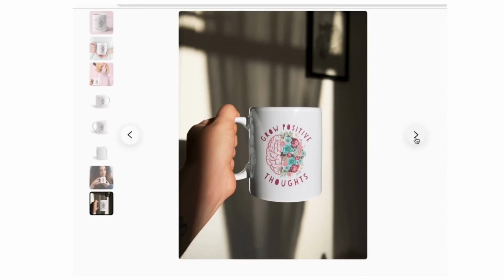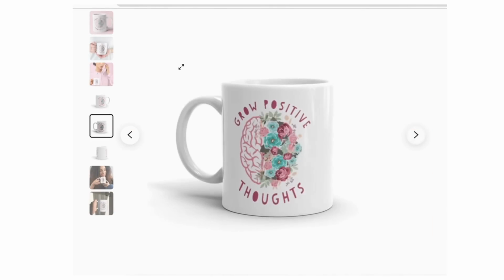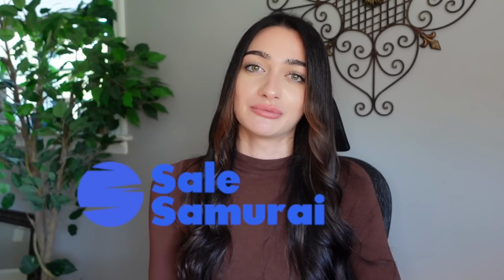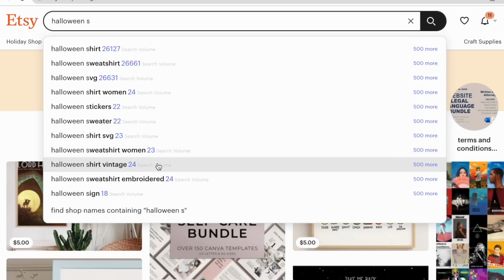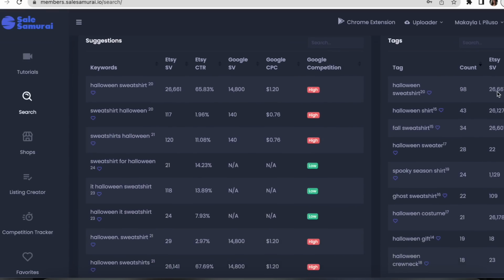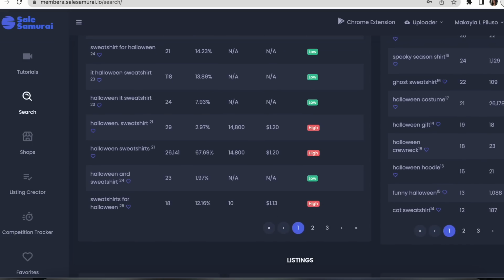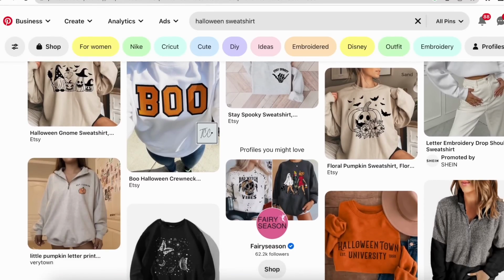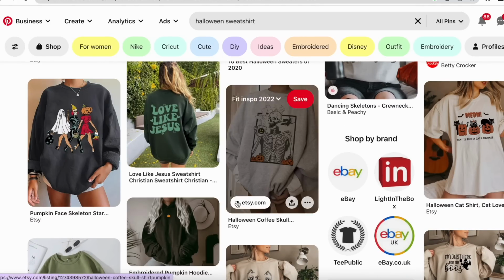HOW TO GET ETSY SALES - My 5 tips ( without social media)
In this video, I discuss 5 tips for getting more Etsy sales! Many people start Etsy shops and get frustrated quickly because they're not seeing sales- if this is you try these 5 things on your shop to increase sales!

Code Mak20